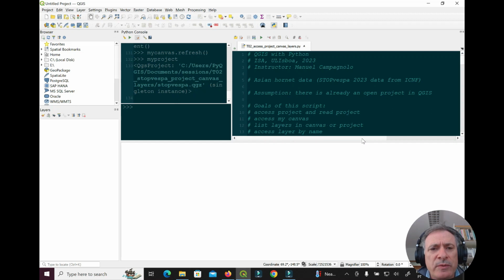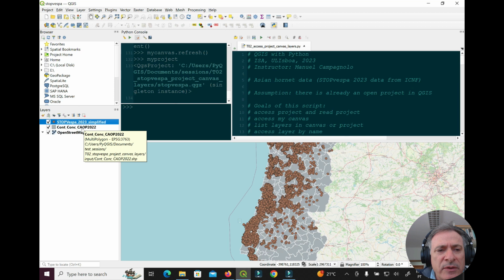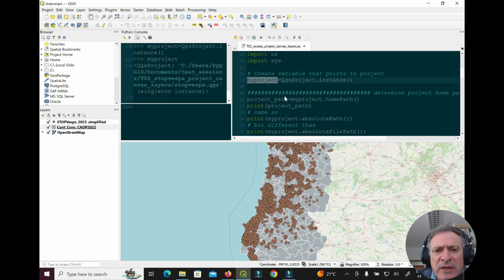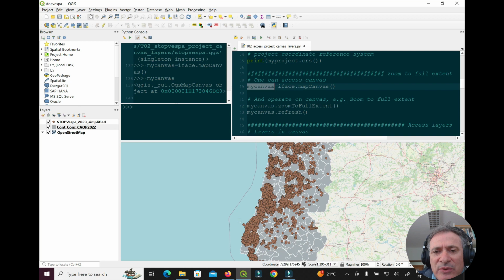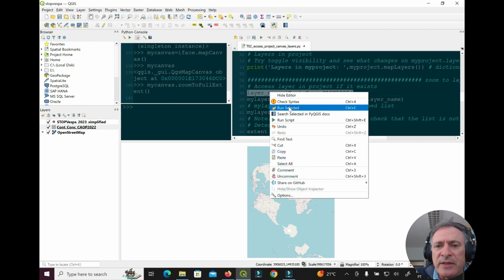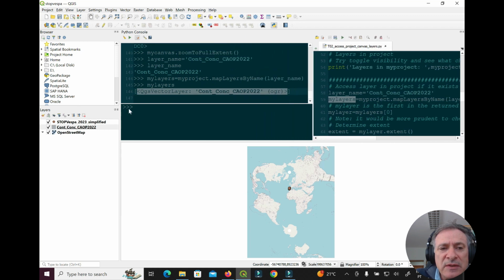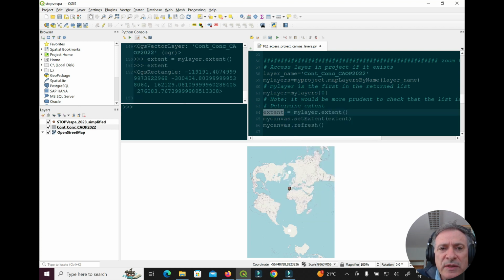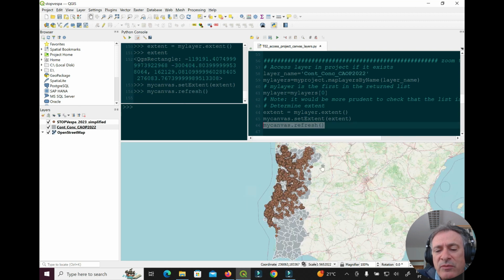PyQGIS zoom to layer (STOPvespa dataset)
We discuss how we can create a script to zoom the canvas to a given layer